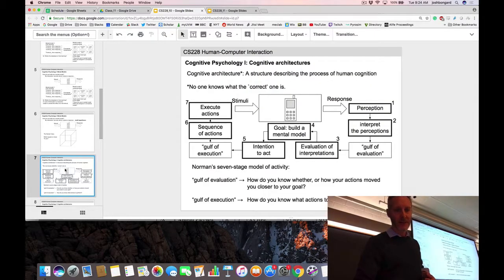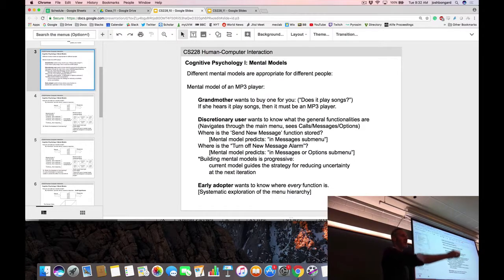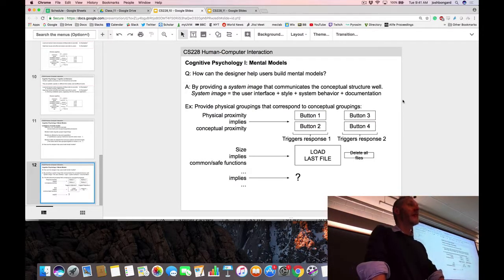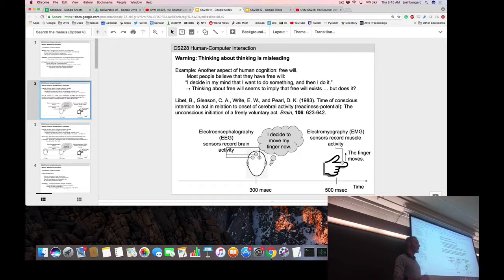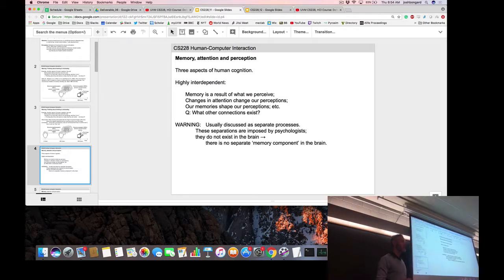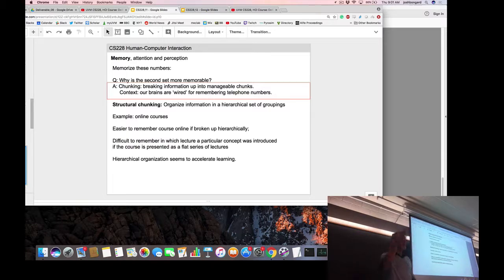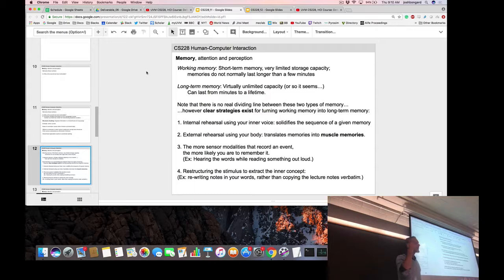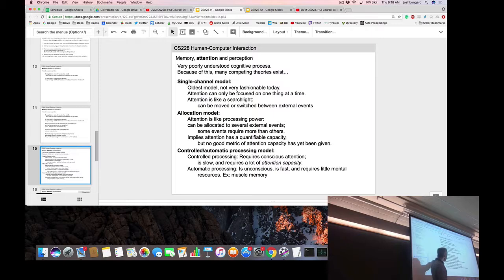Human Computer Interaction. Lecture 10. Oct 3, 2019.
NOTE: The taping of this video was corrupted, so lectures from 2018 covering the same material are included here.